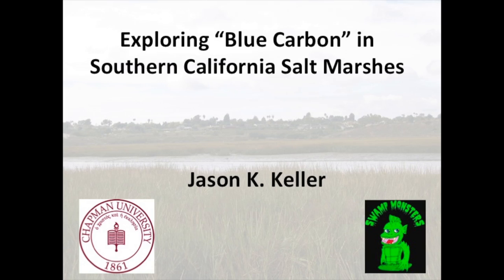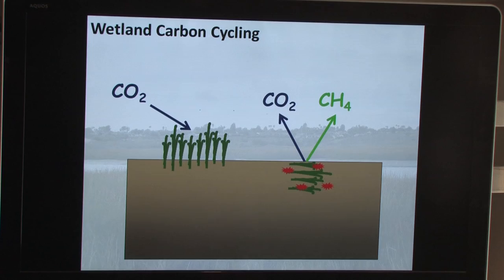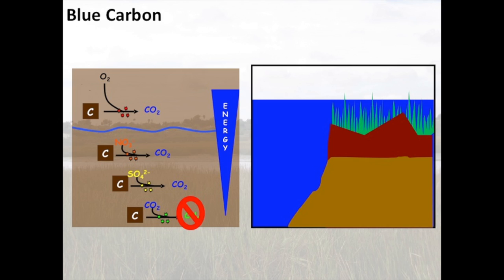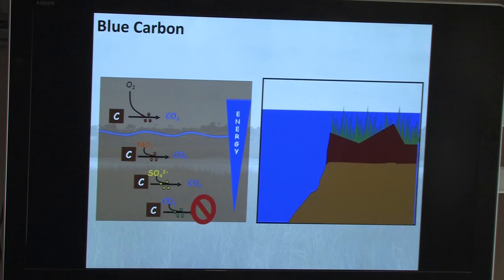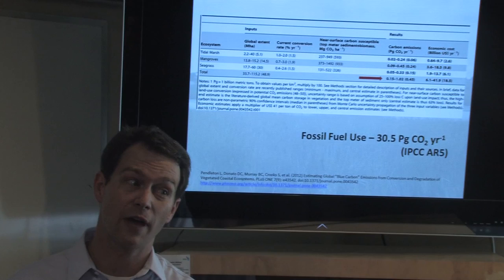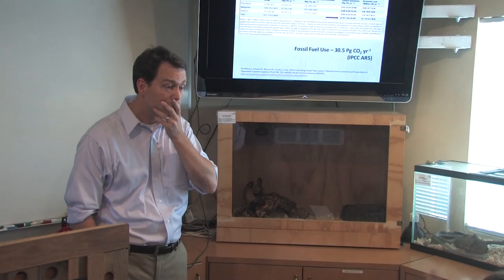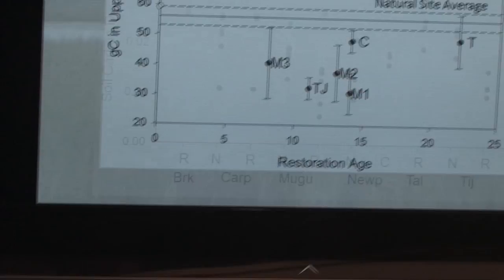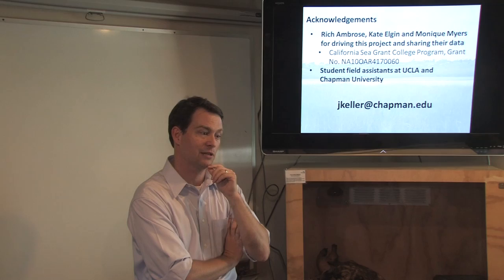BCC ExperTalk: ““Blue Carbon” in Southern California Salt Marshes” with Dr. Jason Keller (9/25/2014)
Coastal ecosystems, like the salt marshes of Bolsa Chica, are particularly adept at removing the greenhouse gas carbon dioxide from the atmosphere and storing that carbon in their soils for long periods of time. Similar to other forms of carbon sequestration, this process can help to mitigate climate change. There is growing interest from ecologists, coastal managers and economists to better understand and quantify this coastal 'blue carbon' which may have value on emerging carbon markets. At least conceptually, 'blue carbon' could therefore be used to offset the costs of coastal restoration and conservation projects. Here, Dr. Jason Keller discusses results from collaborative projects exploring the ecology of 'blue carbon' in Southern California salt marsh ecosystems.

About the Speaker:

A transplant from the Midwest, Jason Keller moved to Southern California in 2008 when he joined the Faculty of Biological Sciences at Chapman University. Ongoing research in his laboratory engages undergraduate collaborators in the investigation of carbon cycling in a variety of wetland ecosystems, ranging from northern peatlands to salt marshes in Southern California. Prior to his position at Chapman, Jason received his B.S. and Ph.D. in Biological Sciences at the University of Notre Dame and was a Post-Doctoral Research Fellow at the Smithsonian Environmental Research Center.

During our ExperTalk series, you'll get to meet members of the Huntington Beach and Orange County community as they share and teach you about topics related to Bolsa Chica and the greater natural world.  Topics can vary from plants and wildlife to the local history, so there are a variety of topics to suit many tastes and interests!